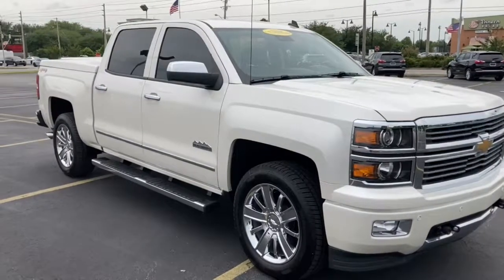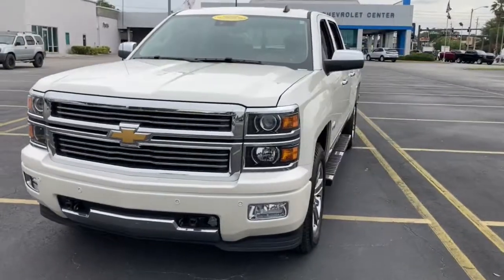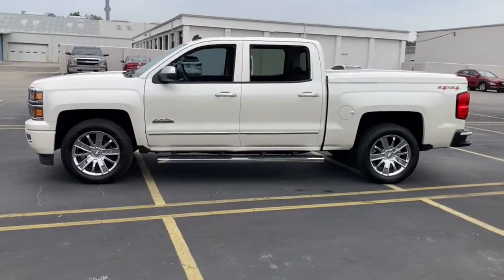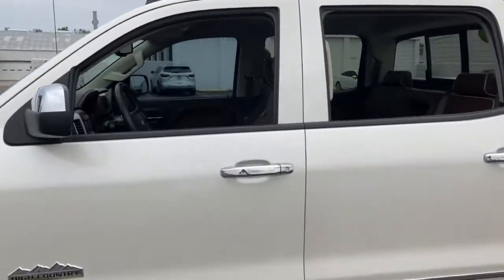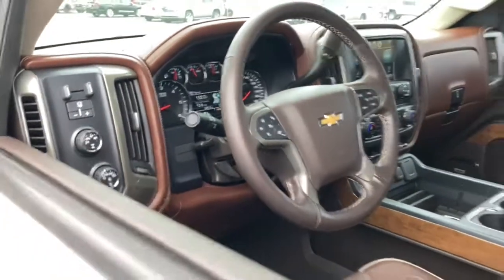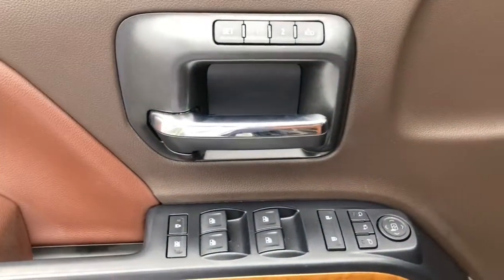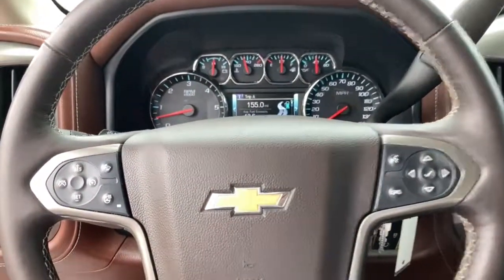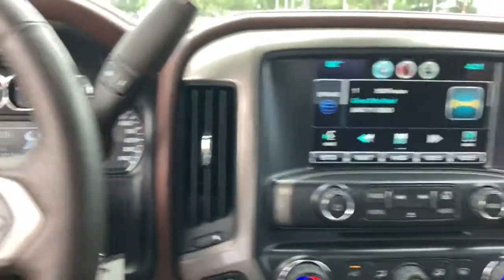2014 Chevrolet Silverado_1500 Lake Wales, Haines City, Bartow, Winter Haven, Auborndale, FL 213381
WHITE DIAMOND TRICOAT Used 2014 Chevrolet Silverado_1500 available in Winter Haven, Florida at Chevrolet Center. Servicing the Lake Wales, Haines City, Bartow, Auborndale, FL area.
2014 Chevrolet Silverado_1500 4WD Crew Cab 143.5 High Country - Stock#: 213381 - VIN#: 3GCUKTEC6EG342121

Chevrolet Center
101 Cypress Gardens Blvd

: REDUCED FROM $45750! CARFAX 1-Owner GREAT MILES 24496! NAV Heated/Cooled Leather Seats Alloy Wheels Tow Hitch Premium Sound System Onboard Communications System Back-Up Camera 4x4 ENGINE 5.3L FLEXFUEL ECOTEC3 V8 WITH. WHY BUY FROM CHEVROLET CENTER?: Carrying on the family tradition Sam and Frank Portlock have dedicated themselves to creating an environment where customers are welcomed like family. We have achieved top customer satisfaction from the beginning and we continue today. Same Name. Same Ownership. Same Great Service. Your Center for Chevrolet Since 1958. OPTION PACKAGES: HIGH COUNTRY PREMIUM PACKAGE includes (Y65) Driver Alert Package (which includes Forward Collision Alert Lane Departure Warning and safety alert seat) (UVD) heated steering wheel (JF4) Power Adjustable Pedals and (JL1) trailer brake controller CHEVROLET MYLINK AUDIO SYSTEM 8 DIAGONAL COLOR TOUCH NAVIGATION WITH AM/FM/SIRIUSXM/HD USB PORTS auxiliary jack SD card slot Bluetooth streaming audio for music and most phones hands-free Smartphone integration Pandora Internet radio voice-activated technology for radio and phone and 4 customizable themes STEERING WHEEL HEATED LEATHER-WRAPPED AND COLOR-KEYED TRANSMISSION 6-SPEED AUTOMATIC ELECTRONICALLY CONTROLLED with overdrive and tow/haul mode. Includes Cruise Grade Braking and Powertrain Grade Braking (STD) SEATS FRONT FULL-FEATURE LEATHER-APPOINTED BUCKET WITH (KA1) HEATED SEAT CUSHIONS AND SEAT BACKS includes 10-way power driver and front passenger seat adjusters including 2-way power lumbar control 2-position driver memory adjustable head restraints (D07) floor console and storage pockets (STD) (12-way power driver and front passenger seat adjuster including 4-way power lumbar instead of 2-way. (KA1) heated seat cushions and seat backs is not included.) ENGINE 5.3L FLEXFUEL ECOTEC3 V8 WITH ACTIVE FUEL MANAGEMENT Pricing analysis performed on 4/20/2021.